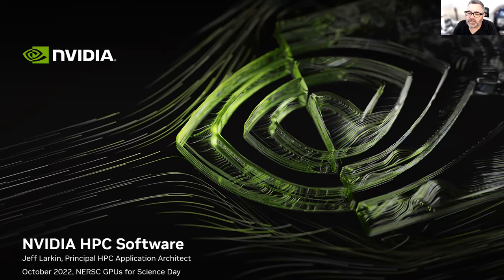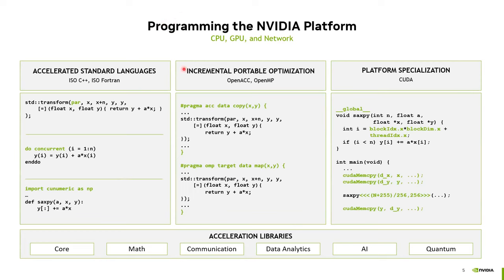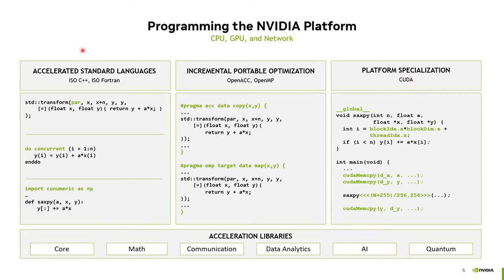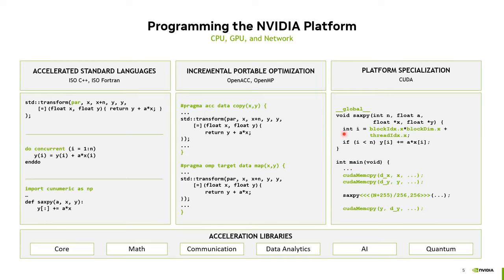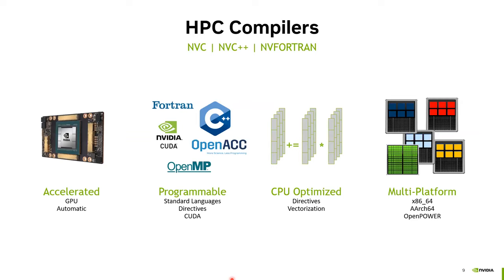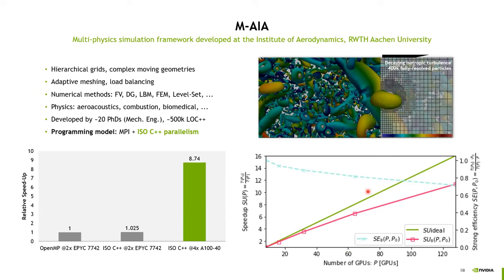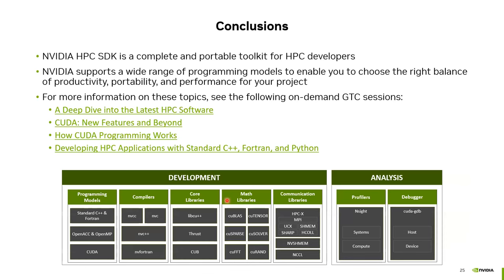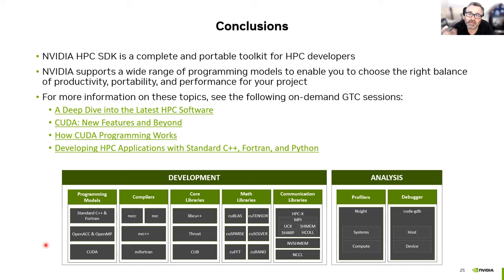Current State of CUDA Compilers and SDK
Jeff Larkin (NVIDIA)